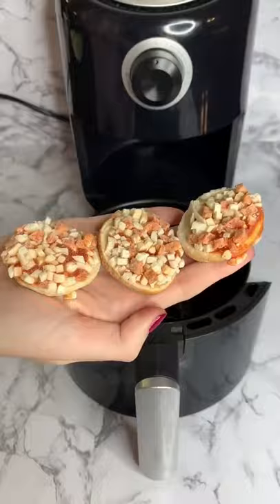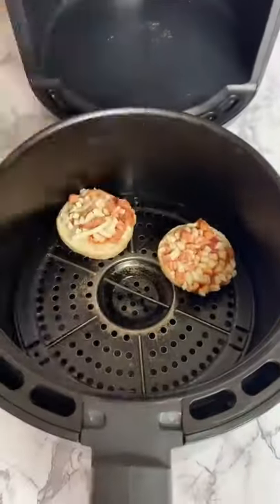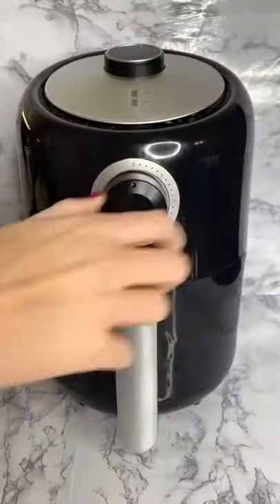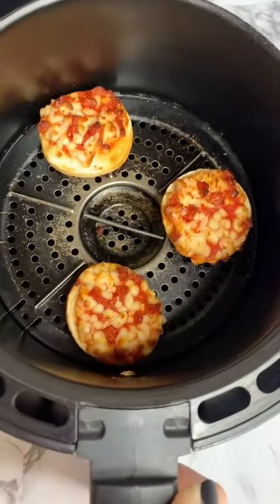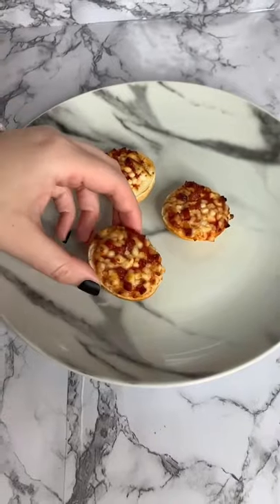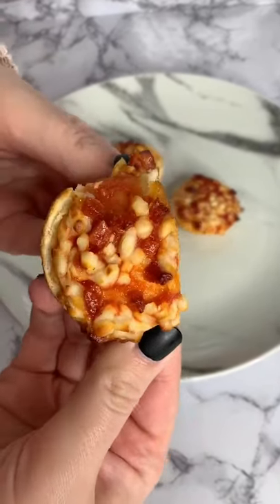Can you air fry Bagel Bites?!